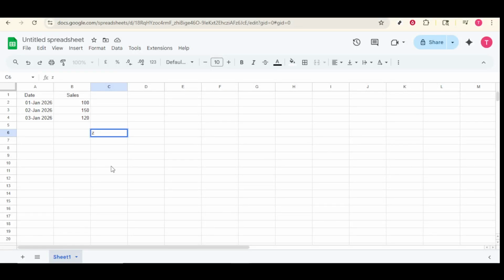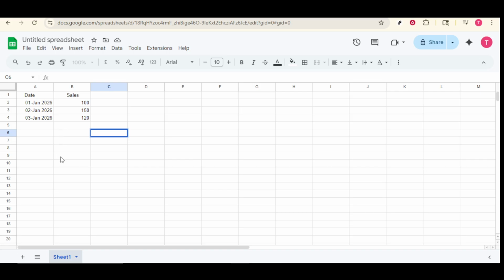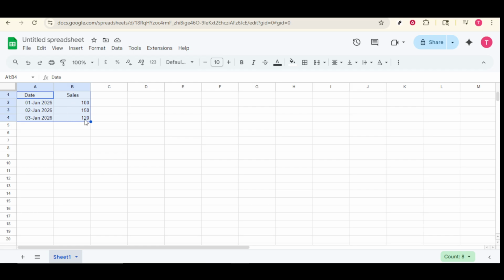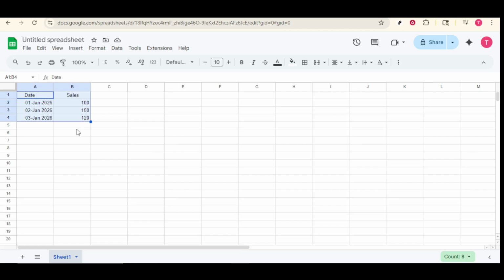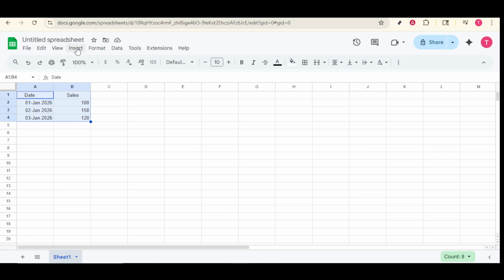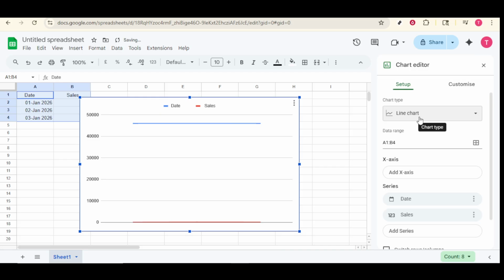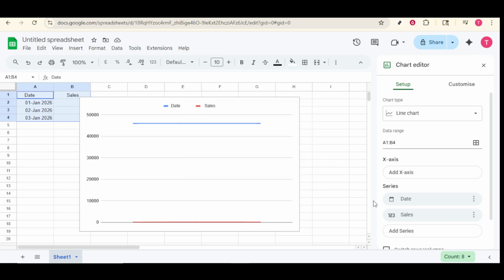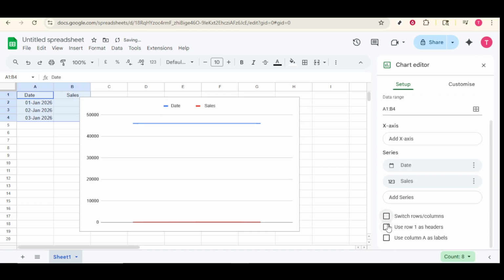How To Create A Line Chart In Google Sheets